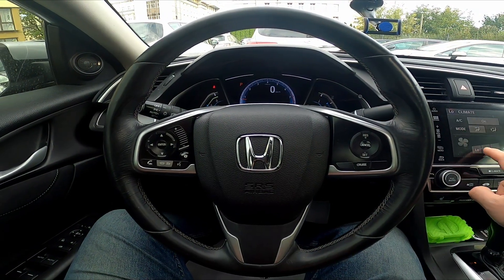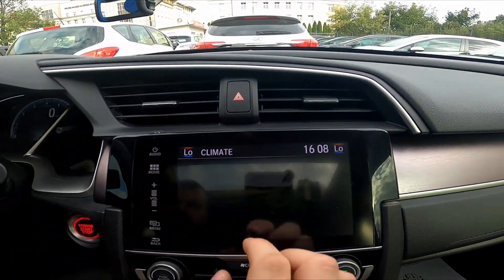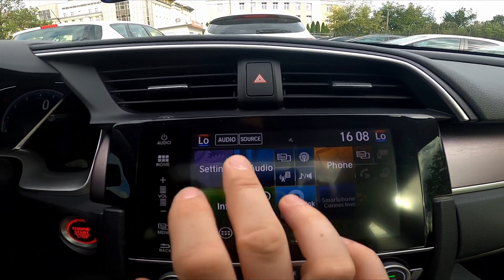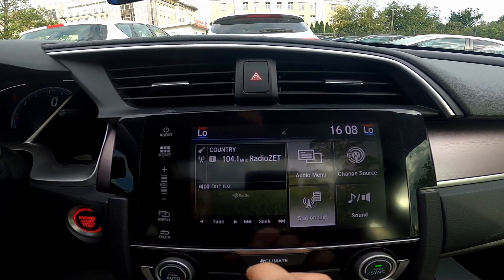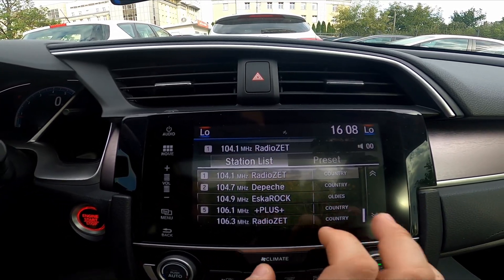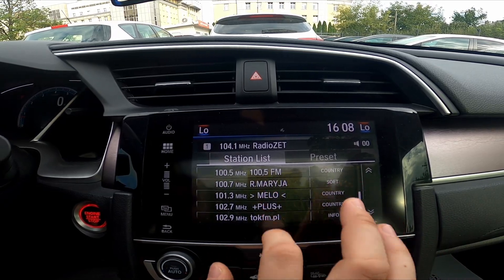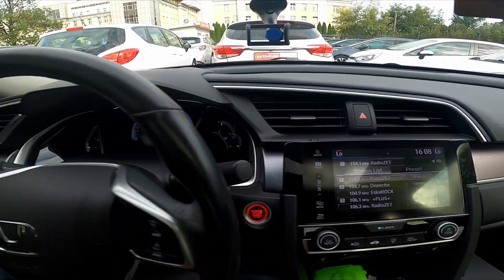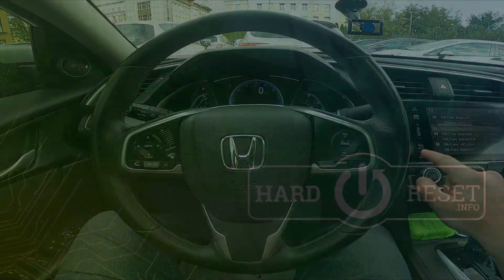How to Check Radio Stations List in Honda Civic X ( 2017 – 2021 )) | Enter Radio Station List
Find out more info about the Honda Civic X ( 2017 – 2021 ) :
Would You like to know how to check the Radio Stations List in Honda Civic X? Thanks to this function in Your car You'll be able to select Radio Station manually and not search for it. Follow the video above to learn how to Enter the Radio Stations List in the Honda Civic X!

How to Check Radio Station List? How to Find a Radio Station List?

Years of Production:

2017, 2018, 2019, 2020, 2021